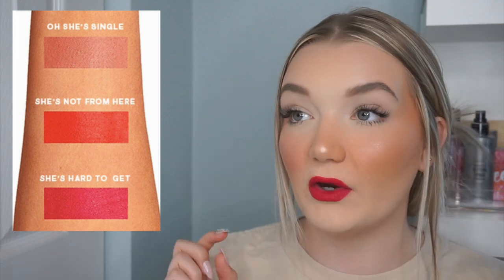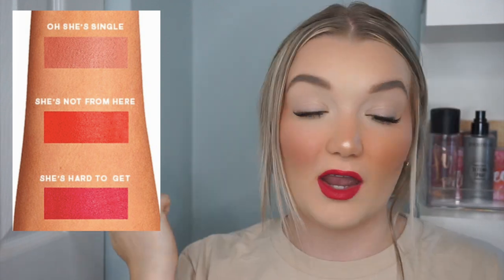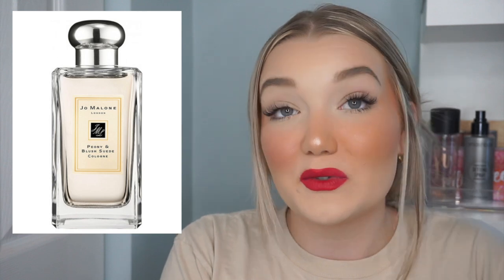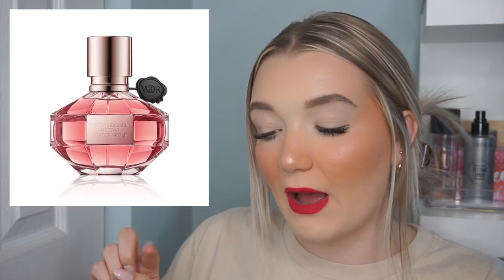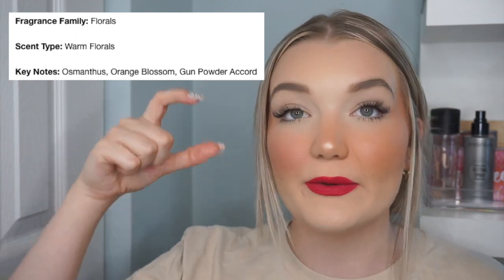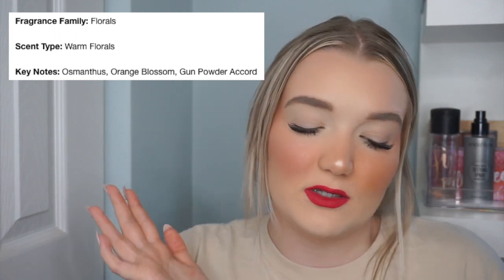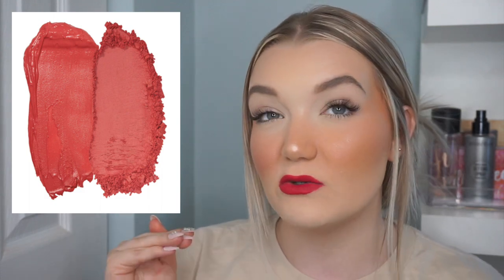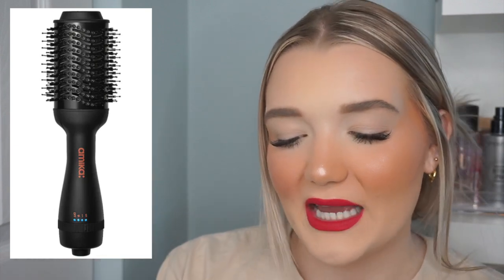$1,000 Sephora Fantasy Basket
Hey Guys! Today I'm going through my curated $1,000 fantasy Sephora basket (TAG created by Emily Noel). These are the products that I would purchase from Sephora, if I were given $1,000 to spend.

PRODUCTS MENTIONED:
-- Patrick Ta Lipstick 'She's Hard To Get'
-- Patrick Ta Lipstick 'Oh She's Single'
-- Jo Malone Cologne 'Peony & Blush Suede'
-- Armani Luminous Silk Foundation '1.5'
-- Charlotte Tilbury Cheek to Chic Blush 'Love Glow'
-- Lilah B Aglow Priming Oil
-- Victor & Rolf Flowerbomb Nectar
-- Charlotte Tilbury Hot Lips Lipstick 'Dance floor Princess'
-- Patrick Ta Dewy Milk Mist
-- Patrick Ta Blush Duo 'She's That Girl'
-- Marc Jacobs Bronzer 'Tantric'
-- Amika Hair Blow Dryer Brush